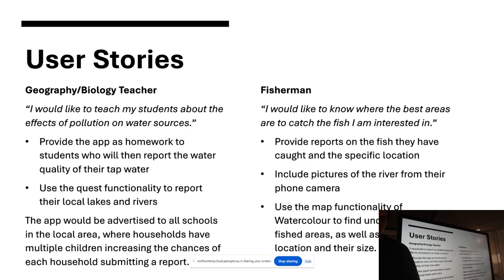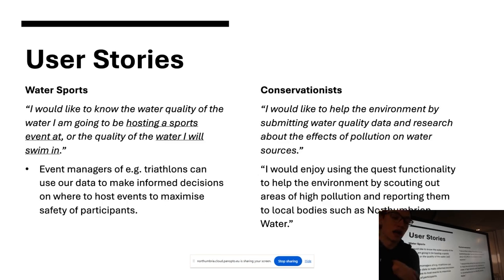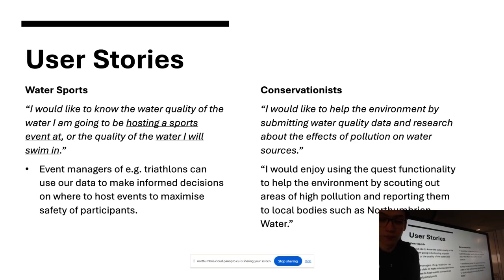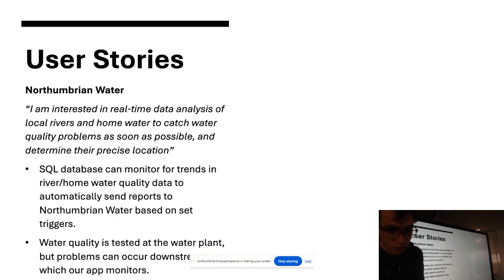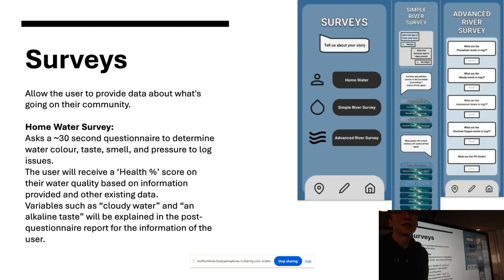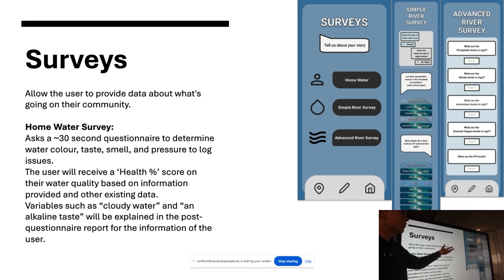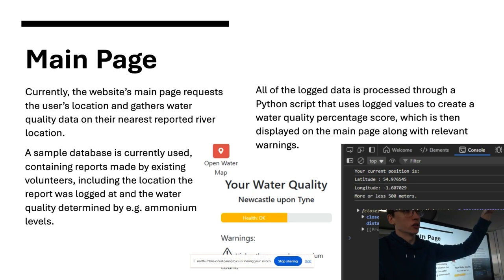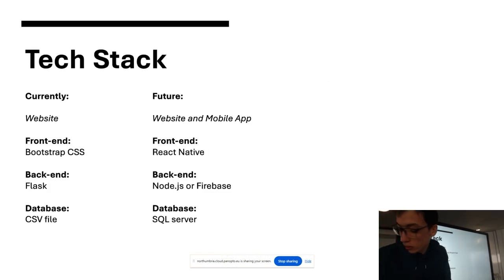DreamCode 2025 | Watercolor Presentation DIRECT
🌟 DreamCode Hackathon - Team Presentations 🌟

On behalf of DreamCode, we want to extend a massive thank you to all the incredible teams who participated in the DreamCode Hackathon! Your creativity, innovation, and presentation skills were truly astounding, and it was amazing to see how each group brought their unique ideas to life. We hope you all had a fantastic time, and we couldn’t be prouder of what you accomplished!

We are beyond grateful to have witnessed your dedication and teamwork throughout the hackathon. Thank you once again for making the DreamCode Hackathon an unforgettable experience! We look forward to seeing where your ideas take you next. 💡✨